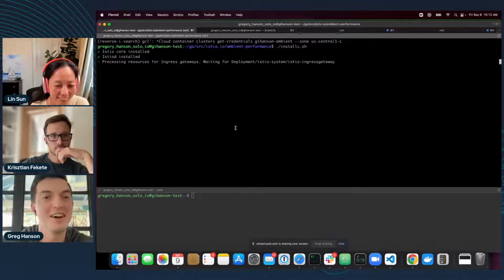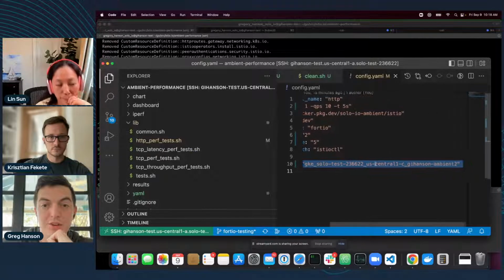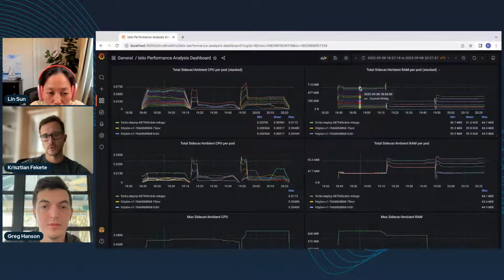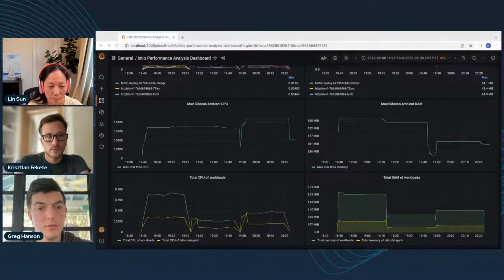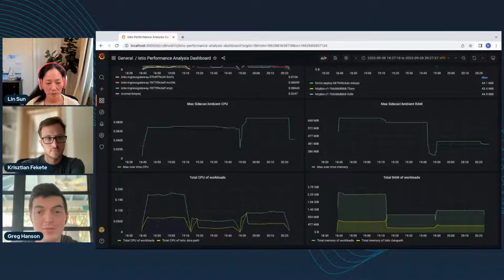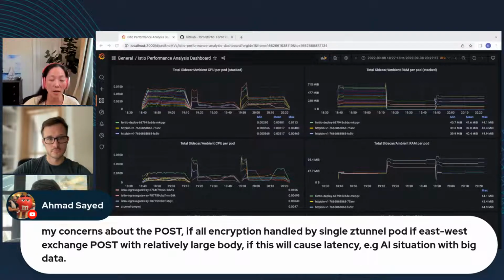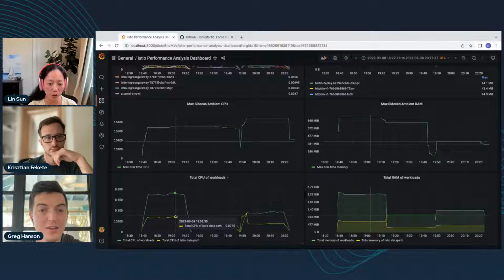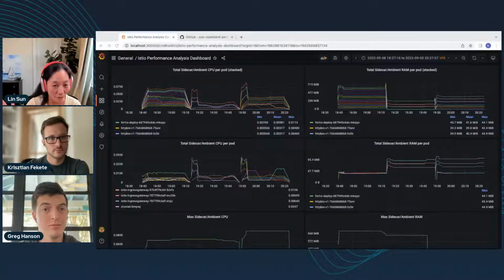What Istio Ambient Mesh means for your wallet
Join us to discuss one of the key benefits of Istio ambient mesh - cost! Bring your questions - Greg, Krisztian and Lin would love to hear from you on any questions you may have regarding ambient mesh!